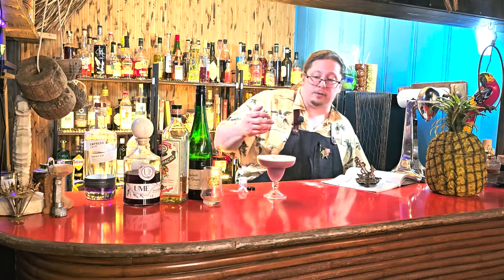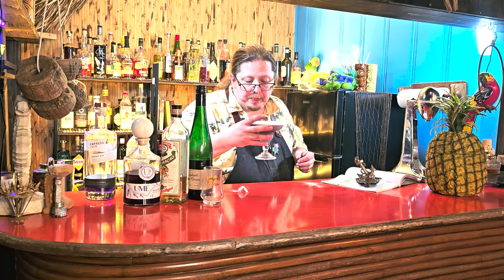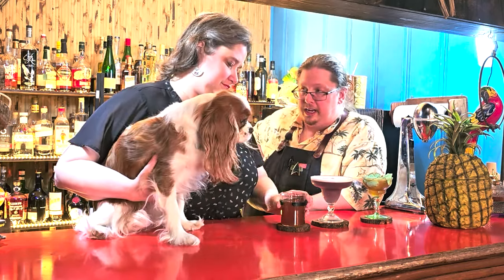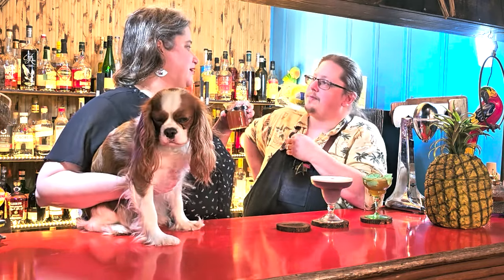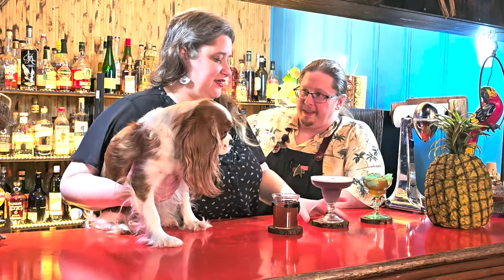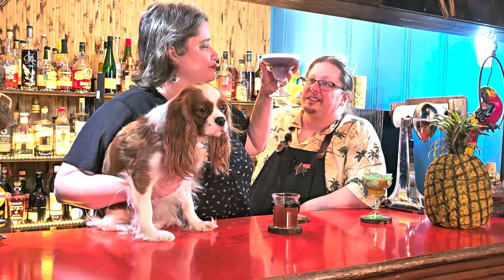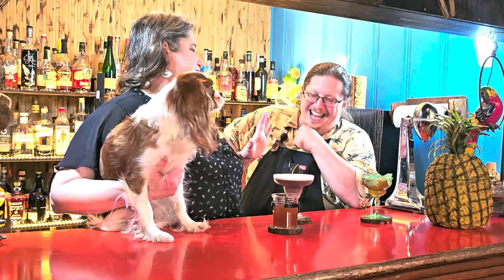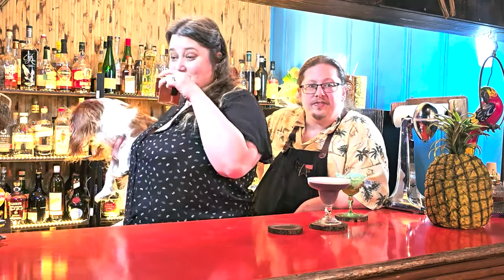Episode 2 Where No One Has Drunk Before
Welcome to episode 2 of the show where we take pop culture things and make cocktails out of them. This week we are going to dip our toes into Star Trek, which is a huge part of what made me the nerd that I am today. We have three drinks, and mostly we hang out in the Next Gen era, or in a show that is a love letter to Next Gen. That said, I can assure you this will not be the last time we go Trekking.

TEA, EARL GRAY, SPIKED
1oz Green Chartreuse
.5oz London Dry Gin
.5oz Lemon Juice
2 dashes Lavender Bitters
Hot Earl Gray Tea

Mix everything but tea in your glass. Top with hot tea, stir again, enjoy.

BOLD BOIMLER
2oz Empress Gin
1.5oz Ume Plum Liqueur
.75oz Dry Curacao
.5oz Allspice Dram
1 egg
Silver luster dust

Mix everything but the luster dust into your tin. Give it a dry shake. Add ice and shake again. Strain into a margarita glass. Make a mold with a Starfleet delta. Top with silver Glitter.

CELLULAR PEPTIDE CAKE WITH MINT FROSTING
1oz Brandy
1.5oz Creme de Cacao
.5oz Green Chartreuse

FROSTING
1cup heavy cream
4Tbsp powdered sugar
1.5oz Rumplemintz

For the drink Mix in your shaker with ice and strain into a glass.

For the frosting combine in a mixer and whip until whipped cream, add green and blue food coloring drop by drop to make science teal. Then top your drink with the whipped cream.

Next week we are doing Lord of the Rings. I hope nobody takes the Hobbits to Isenguard before then. You can follow me on all the socials, I have an X but you won’t find me there.